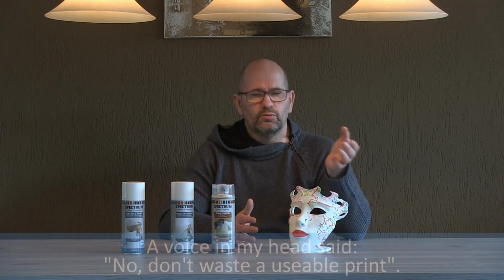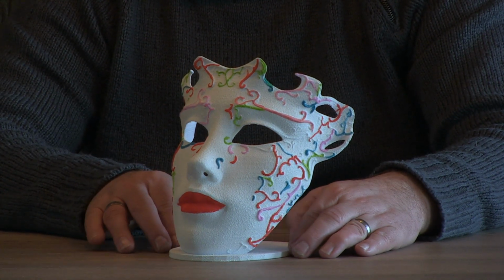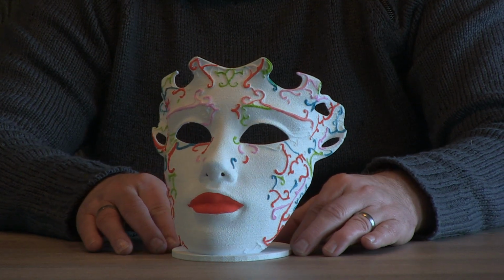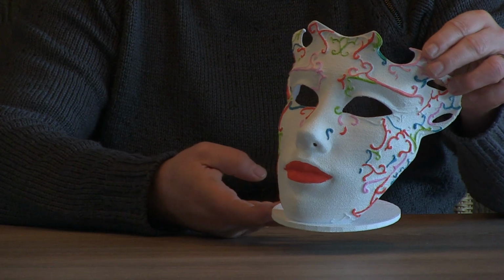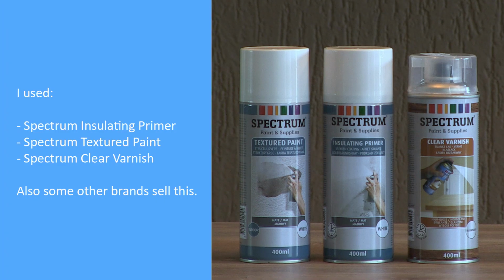▼ Hide flaws in your 3D Print | Best looking 3D prints EVER !!!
We all sometimes suffer from a print that is just not quite beautiful because we had settings wrong or because we have a small defect on the printer.

In order to be able to use these failed prints, you can now buy beautiful spray paint that can be perfectly used to mask errors in your 3D prints. The paint that I am talking about is a textured paint that you apply with a spray can.

The structure paint is originally intended to be able to repair walls with a structure stucco after, for example, drilling a hole, but we are going to apply it in a completely different way.

The painted structure keeps fine on PLA and NGEN prints and is therefore easy to apply. Make sure there is no grease on the print, such as skin grease. If this is the case, clean the print with alcohol or an ammonia solution. Then you can apply the paint structure as a sprayer like any other spray paint.

After the drying time, you can apply a second layer, if you want a finer structure, or you can finish the layer with varnish. After this, you can apply any colors or other artistic layers.

Brian 3D-PrintCreator